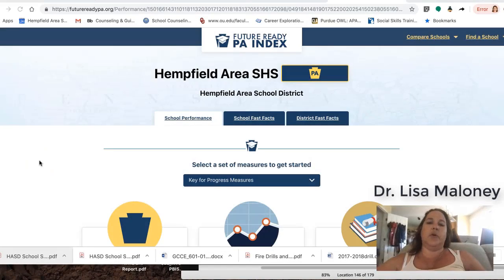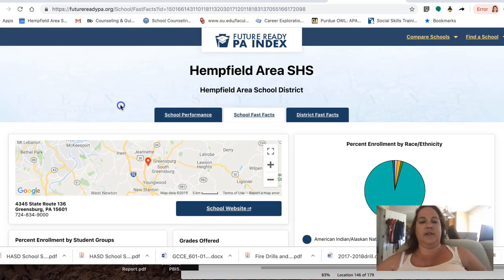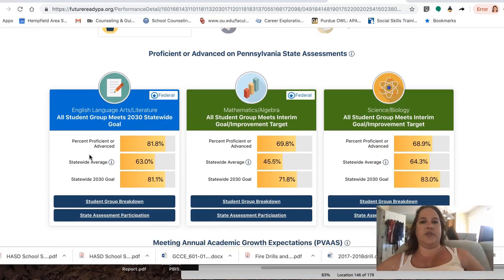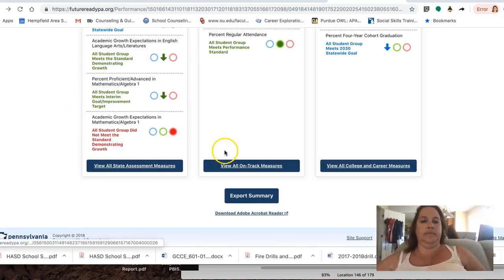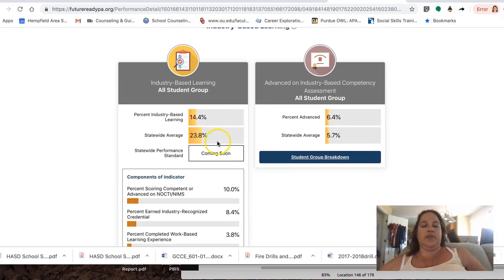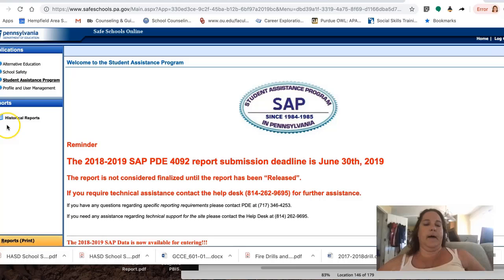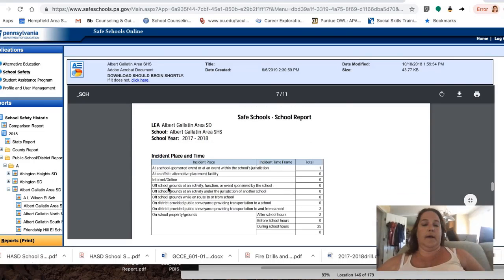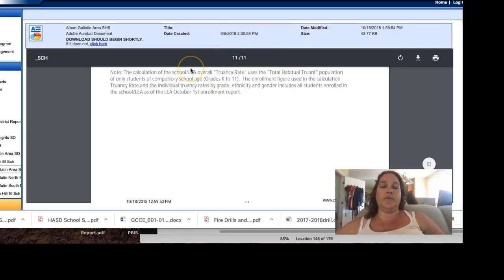Data Website Overview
GCCE 601: Data Website Overview.  This video is to help guide you when completing your "Closing the Gap" exercise.